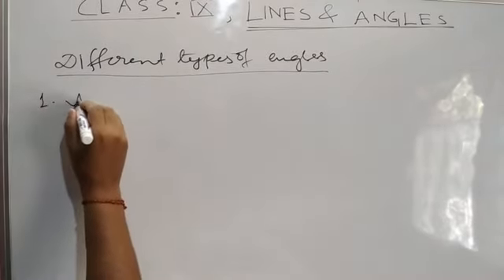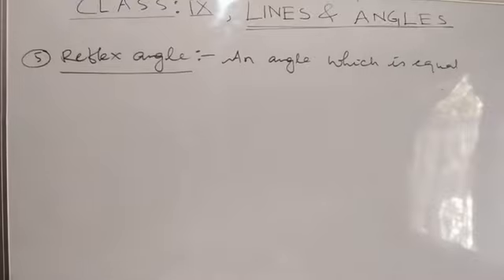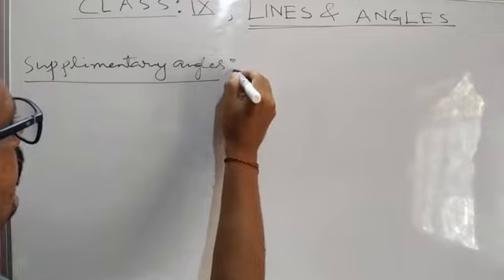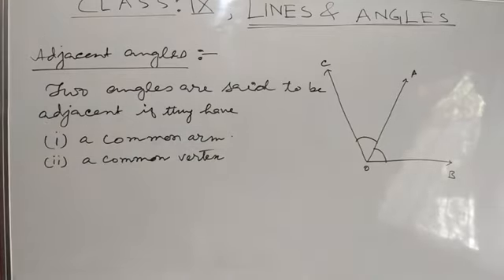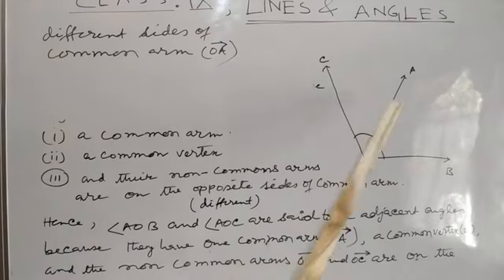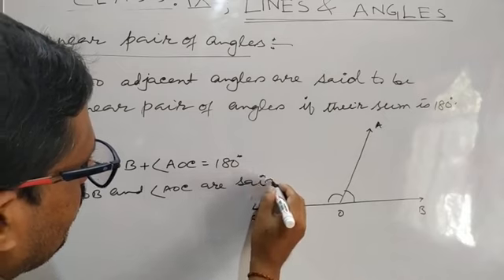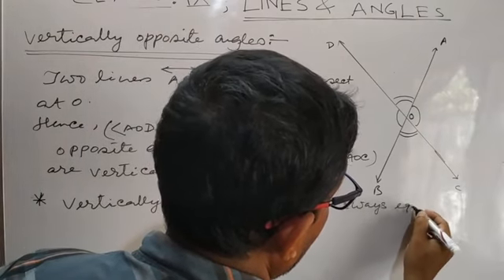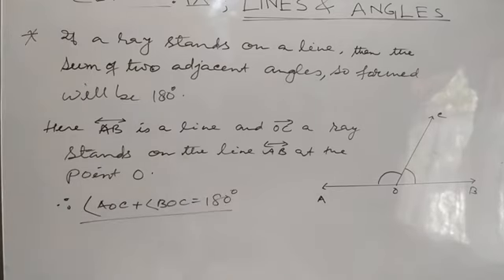CLASS : LINES AND ANGLES (BASIC CONCEPTS)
Different types of angles,